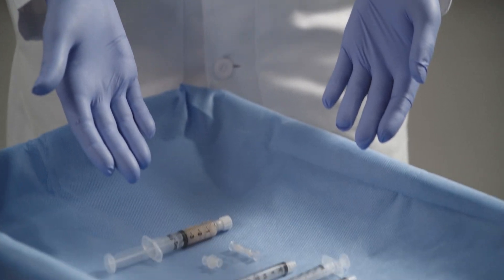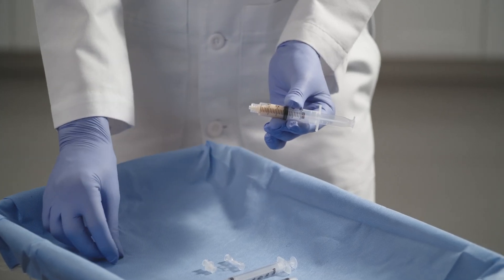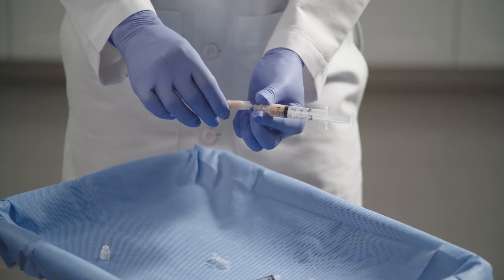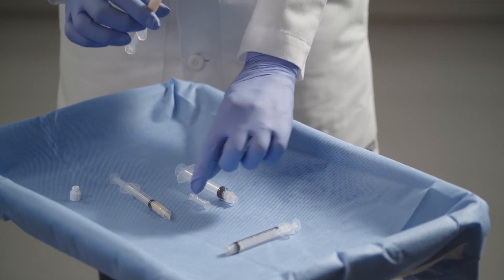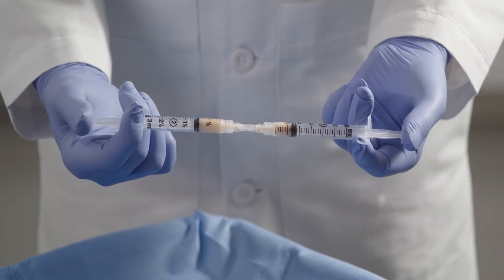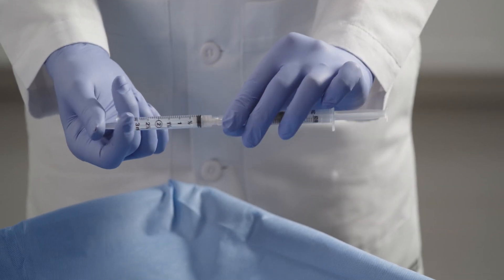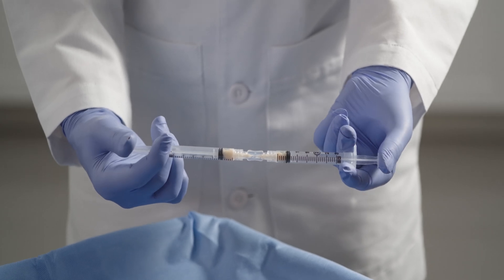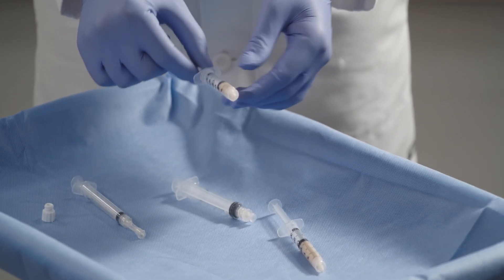Renuva Preparation | 3.0 cc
Renuva is the first and only off-the-shelf treatment that replaces age-related fat loss with the body’s own fat – without the need for undergoing liposuction. Renuva is only in the hands of the best medical aesthetic injectors. This step-by-step video demonstrates how qualified injectors prepare 3.0 cc unit of RenuvaHD prior to injecting. Once injected, Renuva acts like a honeycomb type matrix that is filled with proteins and growth factors that your body uses to build fat cells. Over the course of three months post treatment, Renuva is slowly eliminated by the body – leaving only the body’s own fat in the injected area.